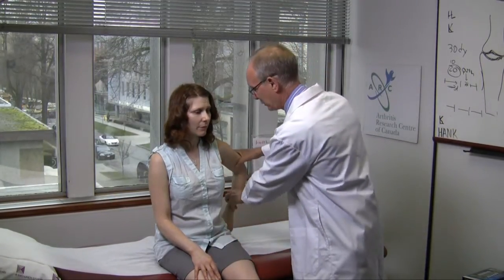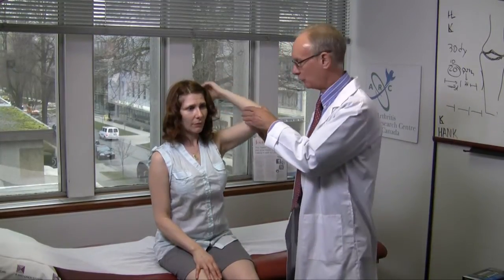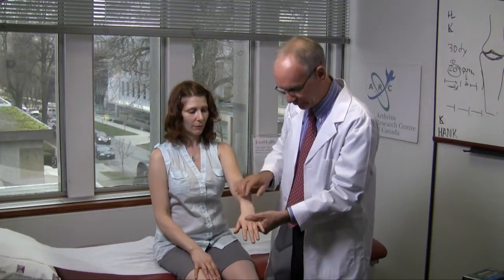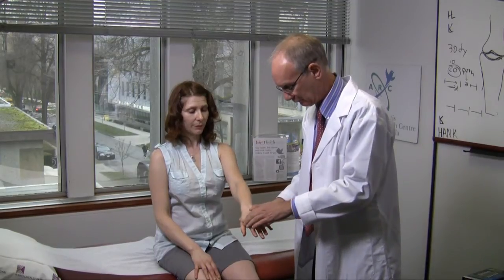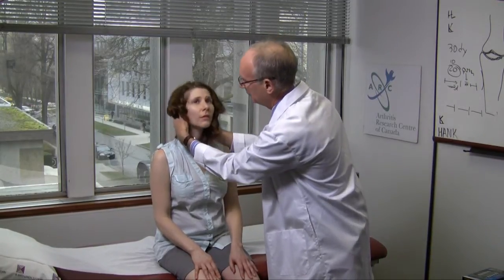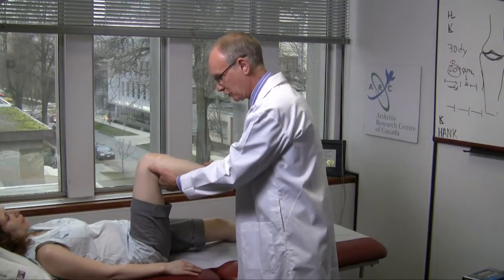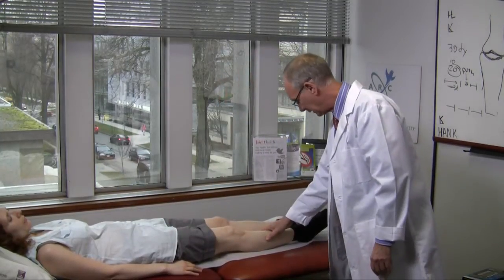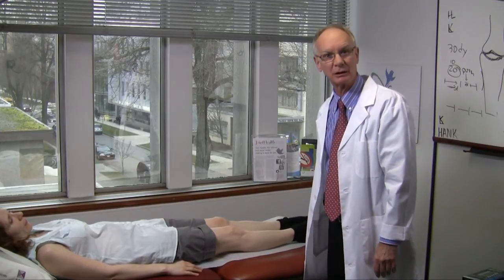Quick Joint Exam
Dr. John Esdaile, rheumatologist and Scientific Director of the Arthritis Research Centre of Canada (ARC), demonstrates how to perform a quick, full-body joint exam for detecting arthritis.